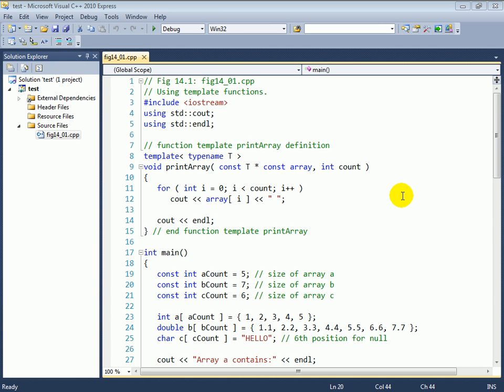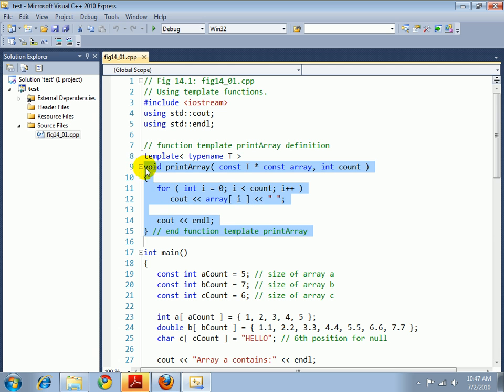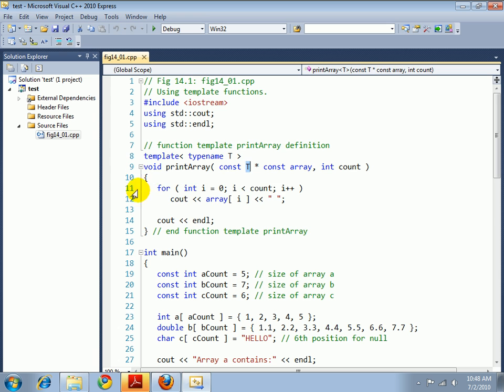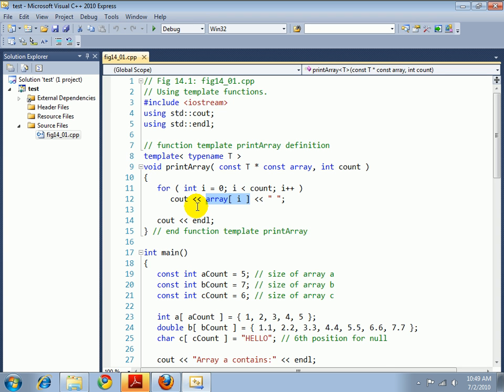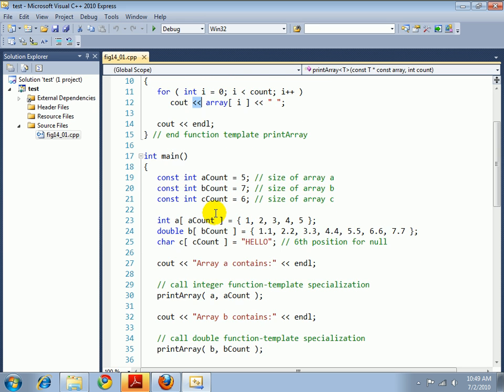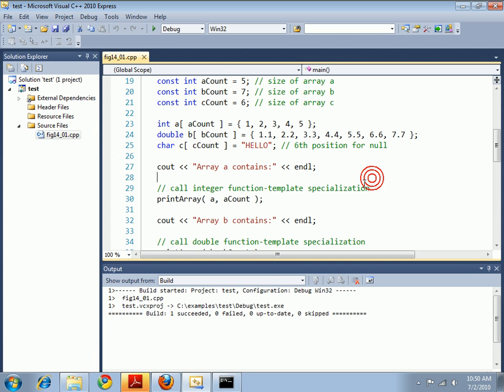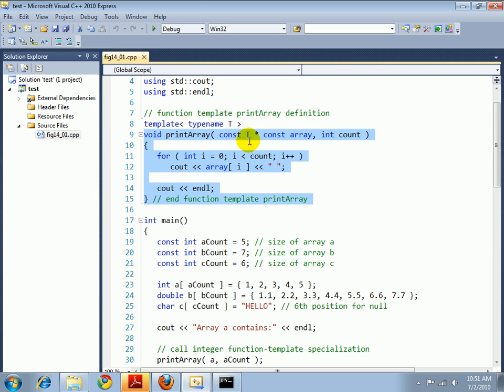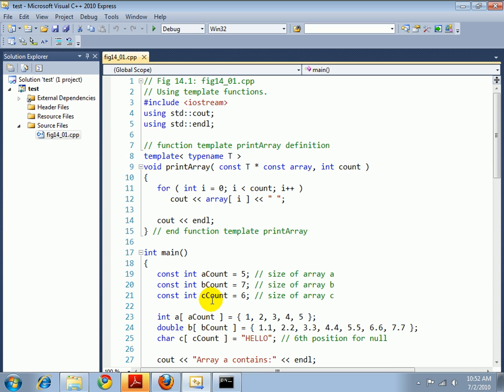fig14 01 Lesson13 1